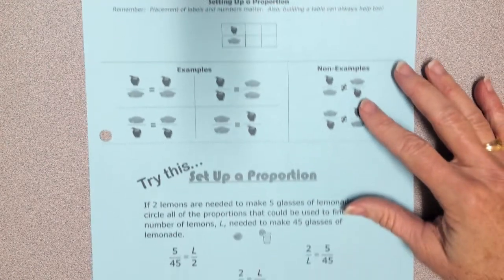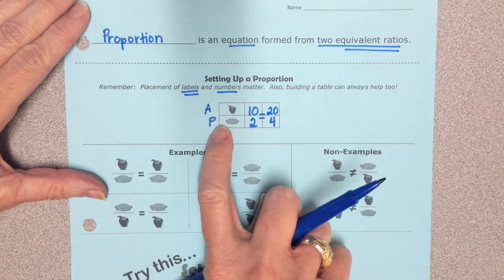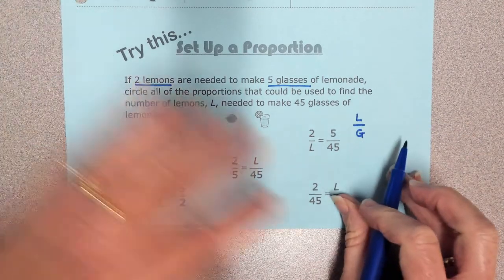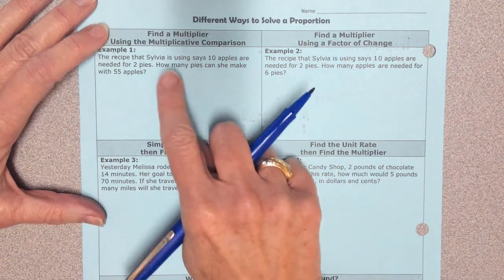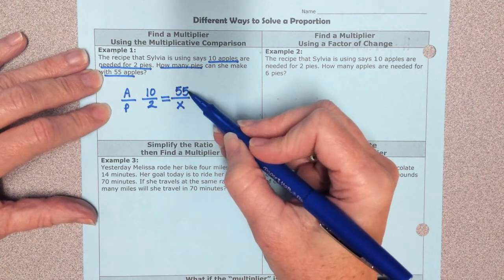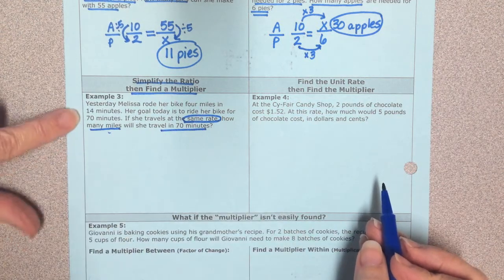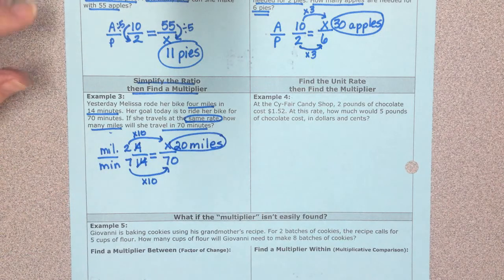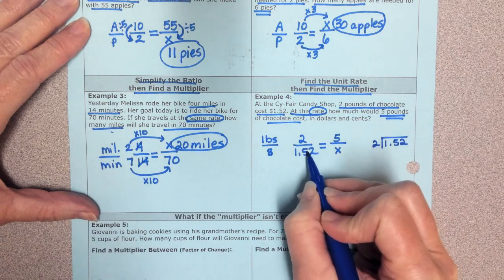Proportions, Dec 3